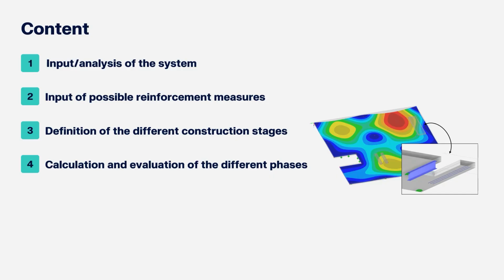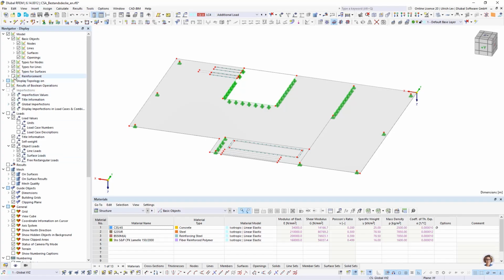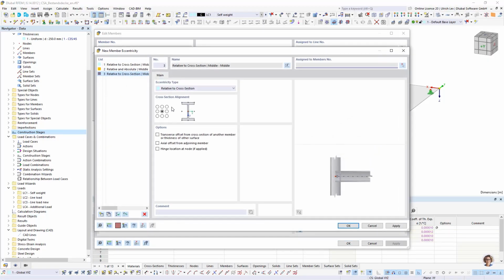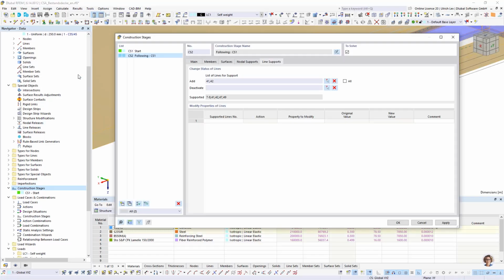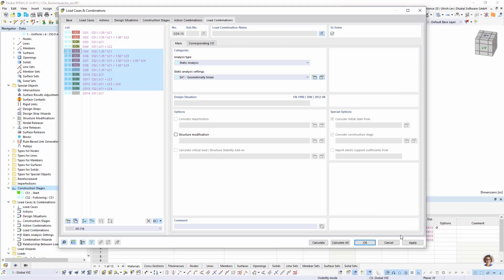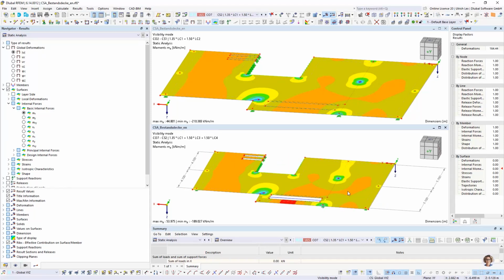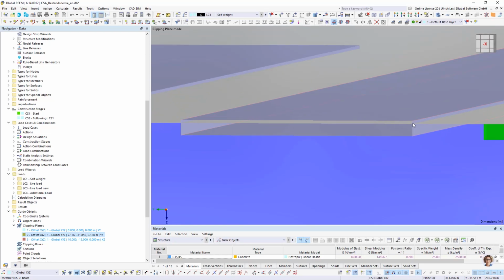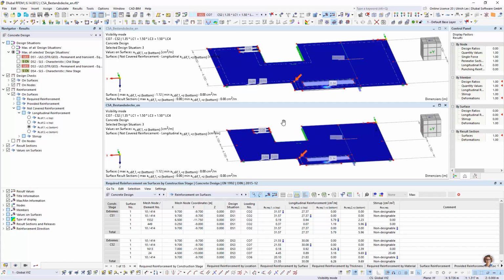ويبنار | Analysis of Existing Slab with Reconstruction Measures Using Construction Stage Analysis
In this webinar, we will demonstrate how to analyze an existing slab with reconstruction measures using construction stage analysis. We will explain how to input and analyze the system, model potential reinforcement measures, and define different construction stages. Finally, we will show how to calculate and evaluate the individual phases.

Time Schedule:
00:00 Introduction
03:00 Input/analysis of the system
08:00 Input of possible reinforcement measures
19:20 Definition of the different construction stages
30:40 Calculation and evaluation of the different phases